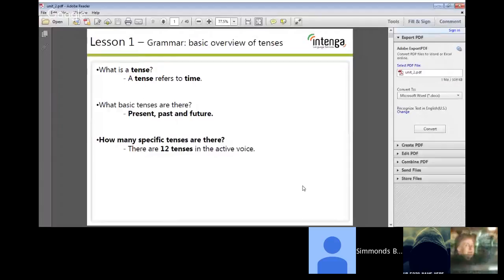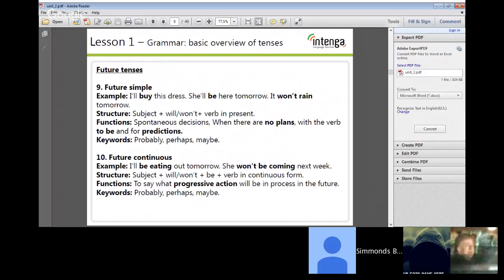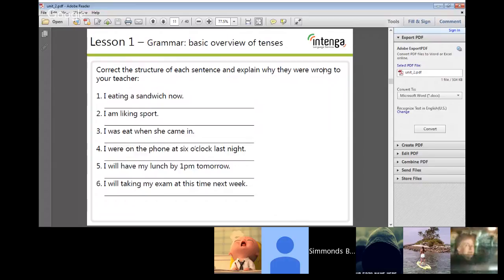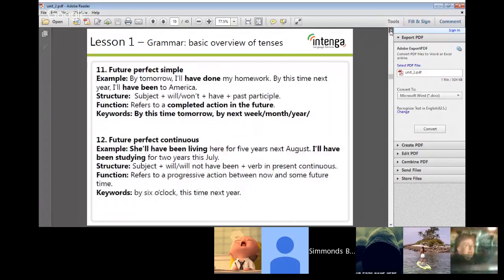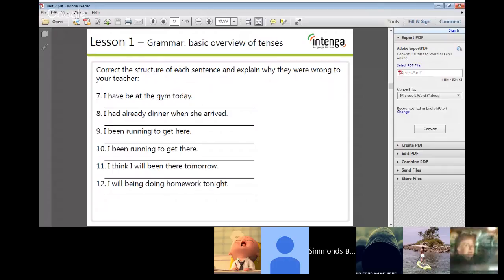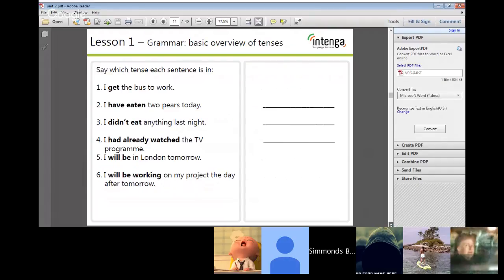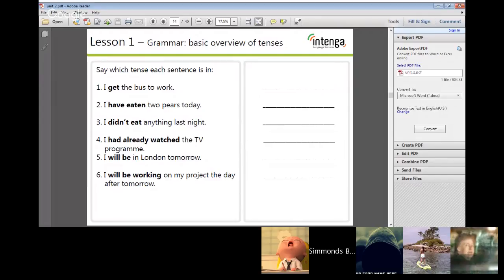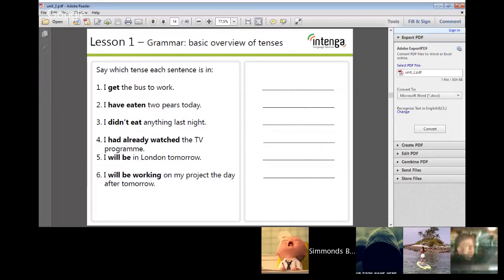Free English lesson All About Verb Tenses Part 3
Join our free hangout lesson.
Type: Grammar
Level: All levels
Teacher: Rebecca

Today we will continue where we left off in our last verb tense class. We will discuss different verb tenses and if you have any questions, doubts, etc. please ask today!